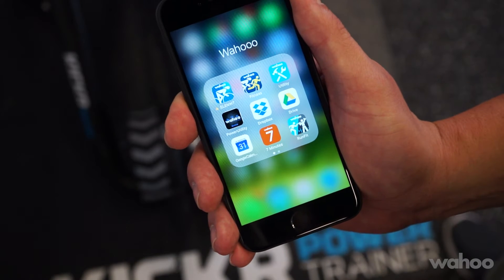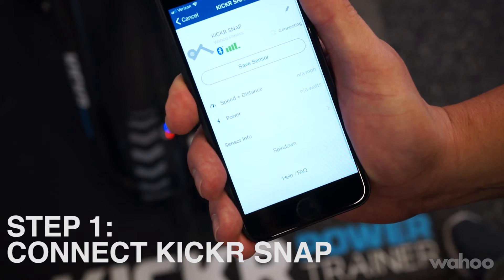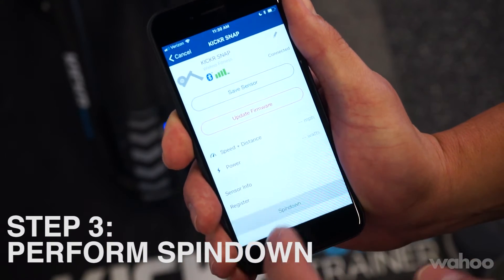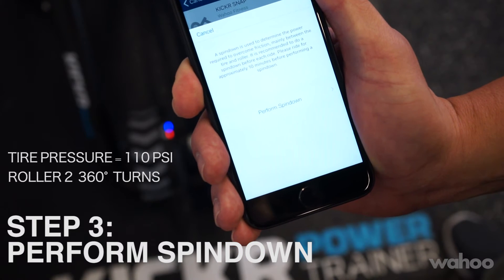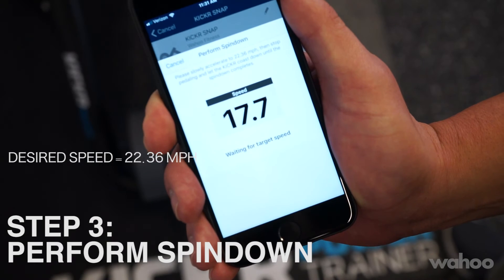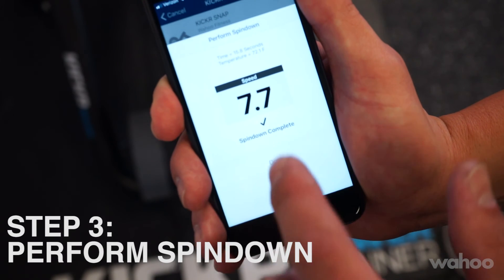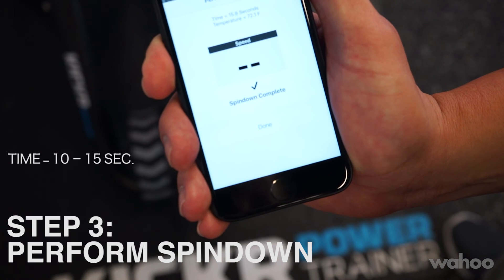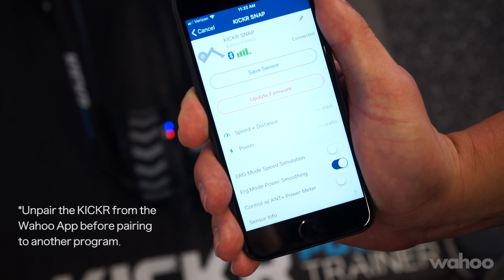KICKR SNAP Setup: Pairing and Calibration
IMPORTANT UPDATE: For KICKR SNAP '17 (identified by external LEDs near the flywheel), calibration is based on proper roller tension and tire pressure  - please disregard information regarding spindown times and corresponding roller adjustments in the following video (note: these instructions are still applicable to the original KICKR SNAP).

This video will explain the process of pairing the KICKR SNAP to the Wahoo Fitness app and then completing the calibration process.

If you missed the first video on how to mount your bike to the SNAP trainer you can check it out

If you have questions or concerns please reach out to our support team